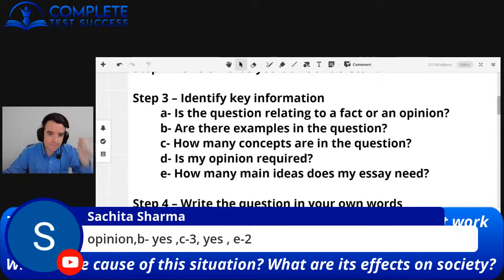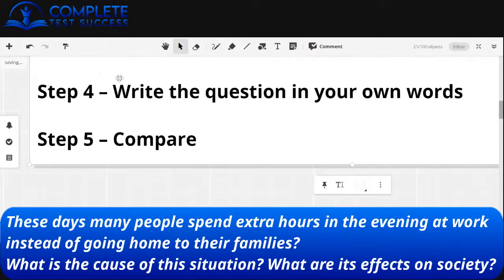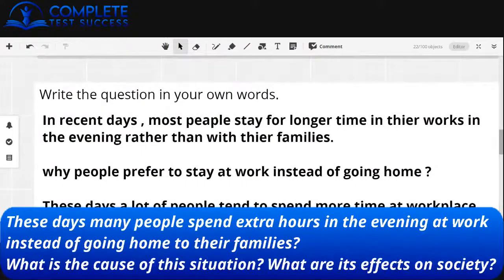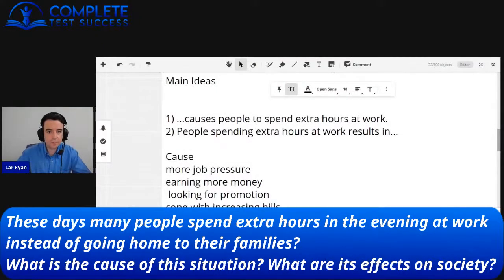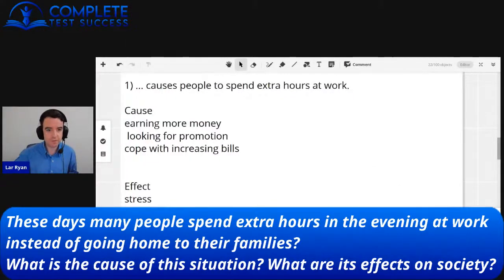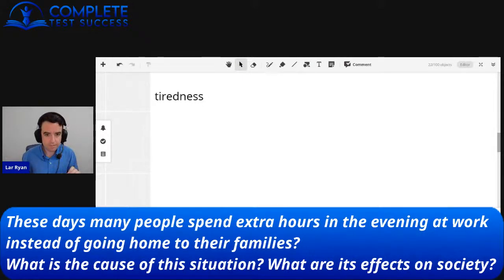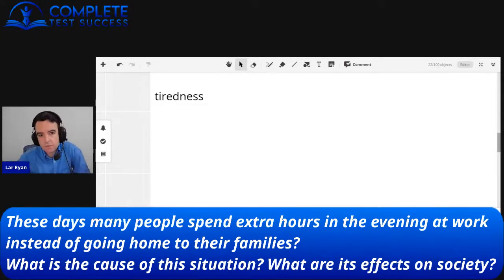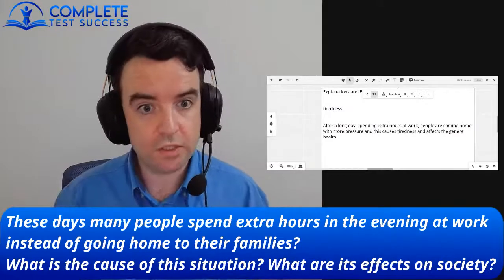Live Stream: IELTS Writing Task 2 Feedback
Live Stream: IELTS Writing Task 2 Feedback with Lar Ryan (Complete Test Success)

Together we will analyse a Task 2 question, generate ideas and write the answer.